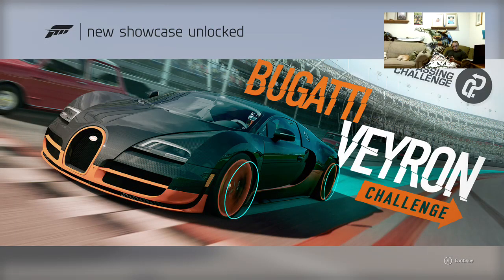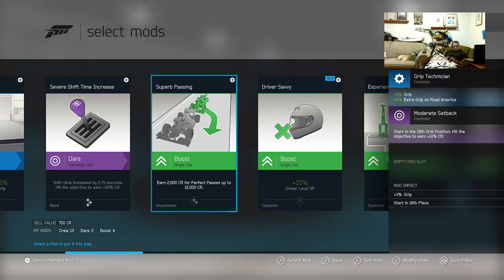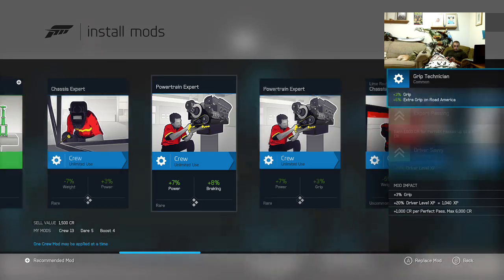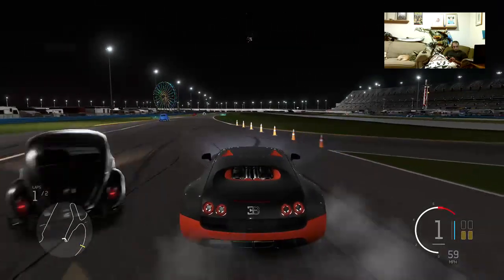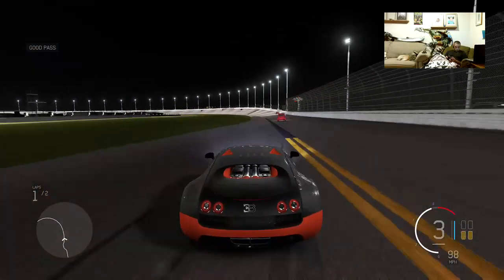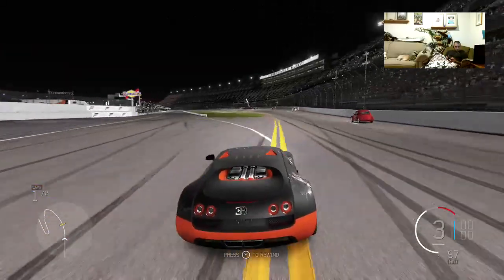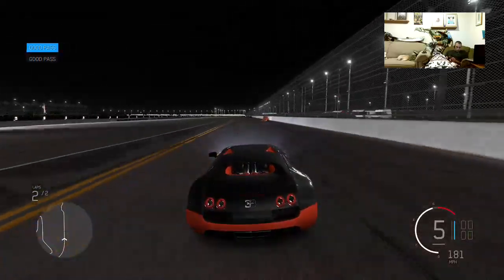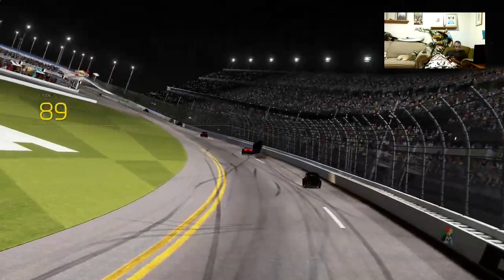Bugatti Veyron Passing Challenge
Forza Motorsport 6 Gameplay